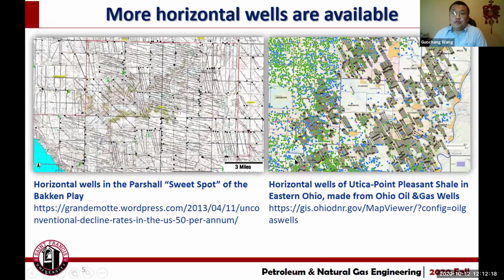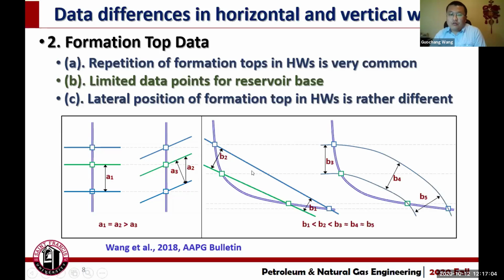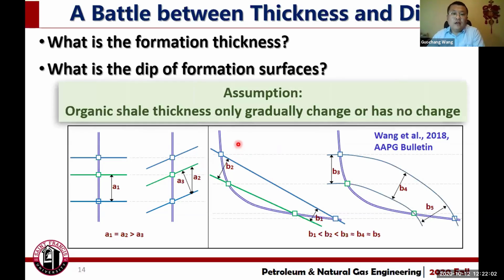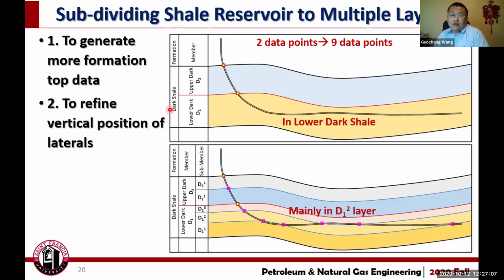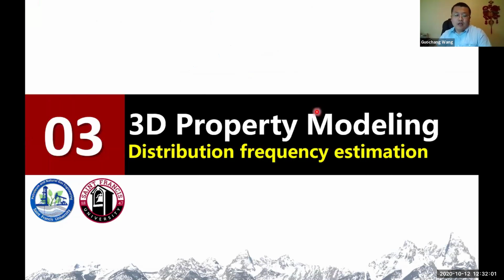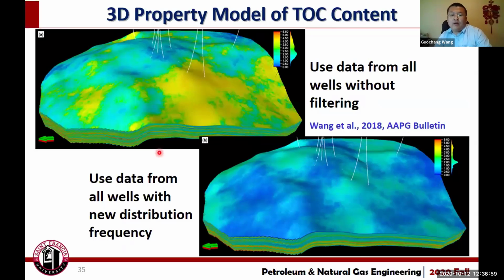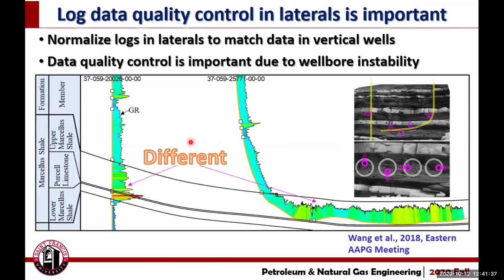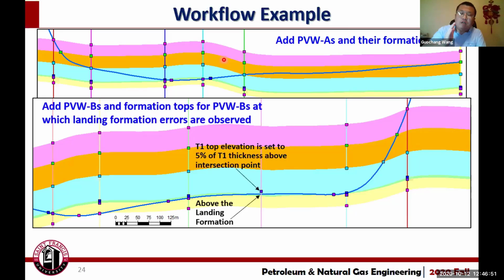Guochang Wang-3D Geological Model of Shale Reservoirs Using Well Data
Guochang Wang is currently an associate professor at Saint Francis University.  HIs presentation is called 3D Geological Model of Shale reservoirs Using Significant Amounts of Horizontal Well Data.
A high-quality 3-D geological modeling of shale reservoirs is significant for improving the performance of shale plays by benefiting shale reservoir evaluation, numerical simulation, horizontal well drilling, and so on. Distinct from conventional reservoirs, data in horizontal wells are common in shale reservoirs. These data in horizontal wells cause various issues in 3-D structural and property modeling. As for 3-D structural modeling, the main challenge is to deal with the complicated spatial relationship between horizontal laterals and formation surfaces; as for 3-D property modeling, reservoir data acquired from horizontal wells is extremely uneven (enriched in drilling target zones and missed below drilling target zones), failing to determine frequency distribution of reservoir properties.

To overcome these problems, we have developed a comprehensive method to effectively use horizontal well data in 3-D geological modeling. Pseudo vertical wells (PVW) at and between formation tops are used to provide more controlling points for structural models with a suitable estimation of isochore/isopach map of formations/layers. Although there is still room to improve the method, it has helped us to improve quality of 3-D geological models of shale reservoirs.